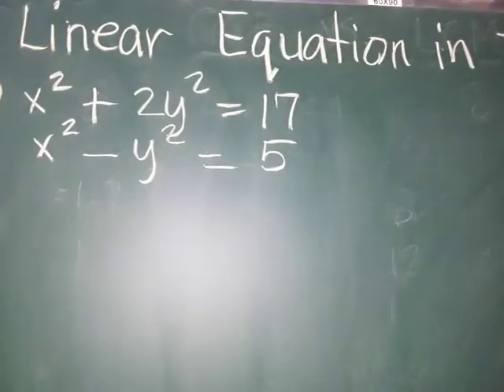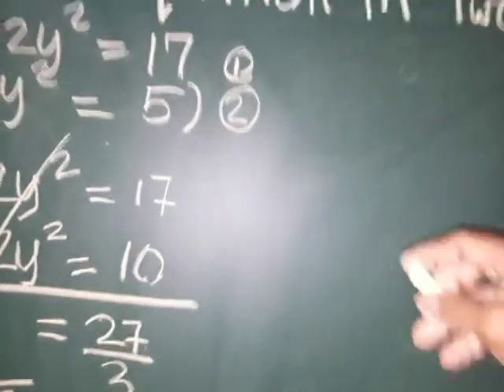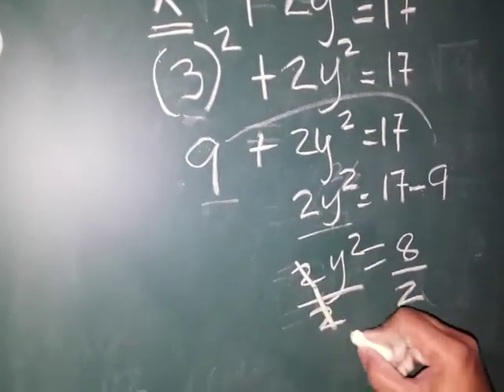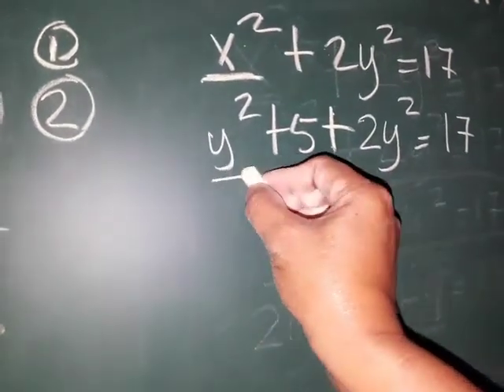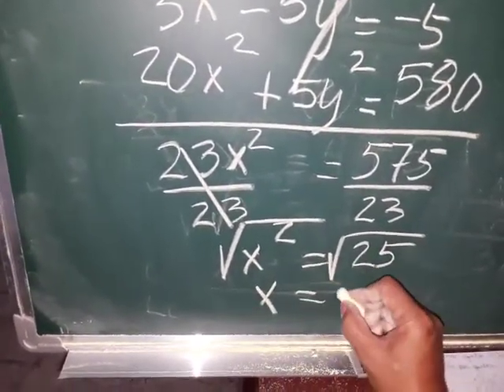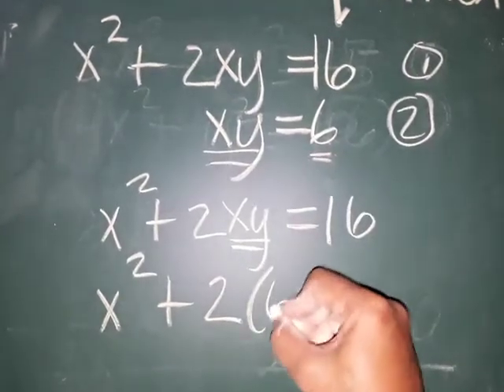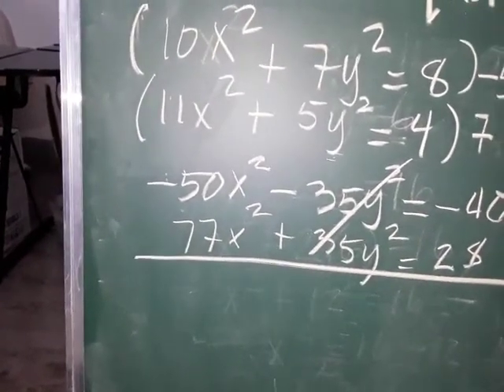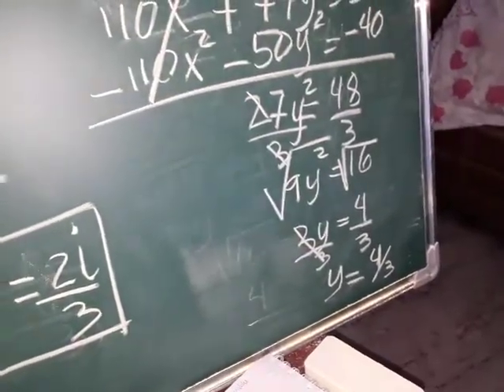Linear Equation in Two Variables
On this lesson, the student should be able to learn that any equation of the form ax+by=c where a, b, and c are real numbers, a amd b is not equal to zero is a linear equation in two variables.
I discussed the two method in getting the value of the variable (example x and y- common used variable).
Steps for Substitution method
1. Solve one of the equation for one variable in terms of the other  variable is neither equation is in such form.
2. Substitute the expression obtained in step 1 into the other equation.
3. Solve the equation obtained in step 2
4. Substitute the result obtained in step 3 to the expression obtained in step 1 to solve for the value  of the other variable.

Steps in Elimination Method
1. Obtain coefficient for x or y that differs only in sign by multiplying all terms of one or both equations by suitable constant.
2. Add the equations to eliminate one variable and solve the resulting equation.
3. Substitute the value obtained in step 2 to either of the original equation and solve form the other variable.